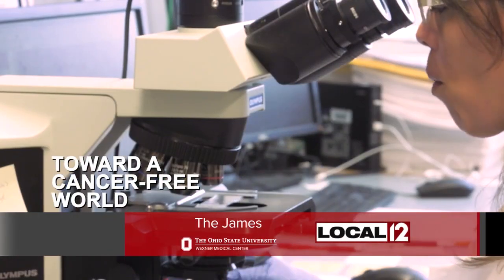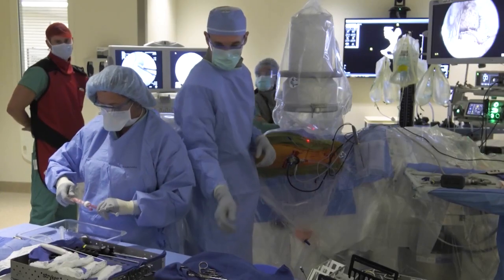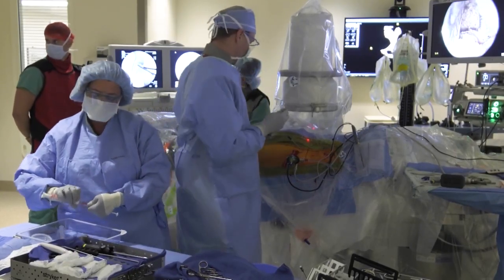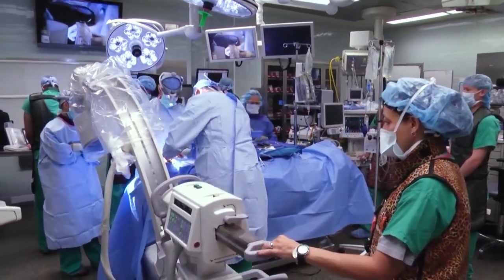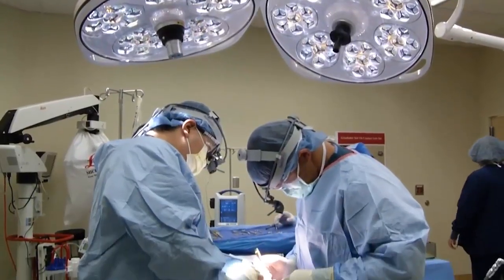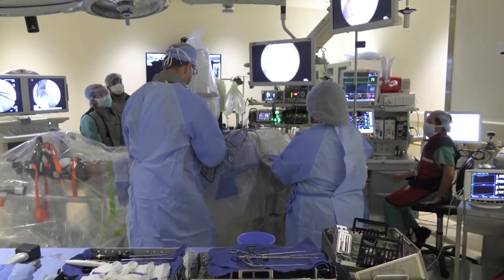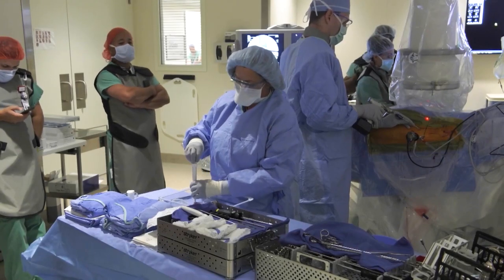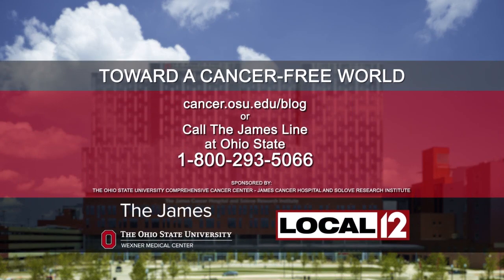Cancer tumor margins & surgery: How much is enough?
COLUMBUS, Ohio (WKRC) - New research at The James at Ohio State is looking at just how much tissue should be removed during some head and neck cancer surgeries. Expert Dr. Stephen Kang shares how taking just the right amount helps with reconstruction efforts and even better patient outcomes

The Ohio State University Comprehensive Cancer Center – Arthur G. James Cancer Hospital and Richard J. Solove Research Institute is located at 460 W. 10th Ave. on the Ohio State campus. (43210).